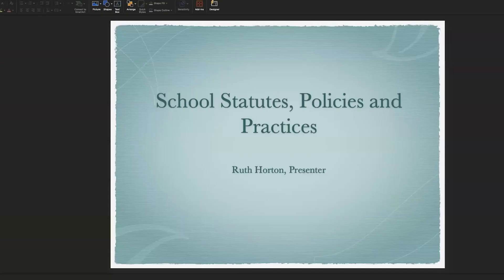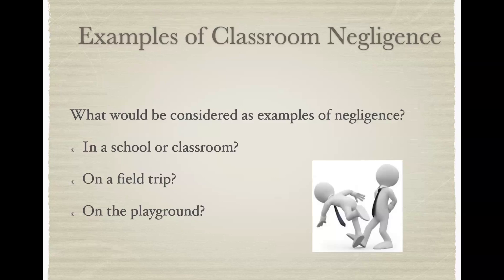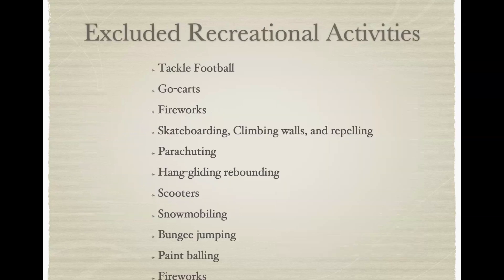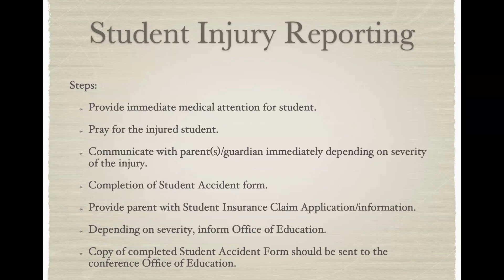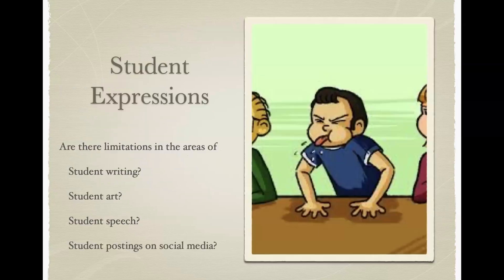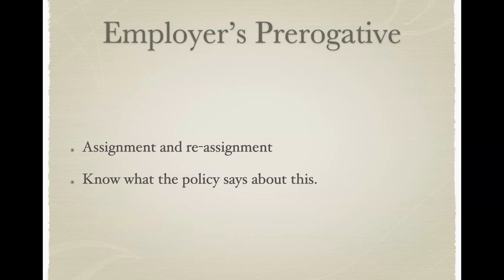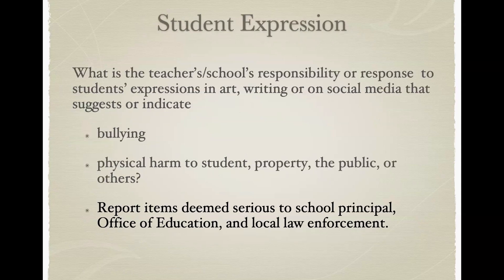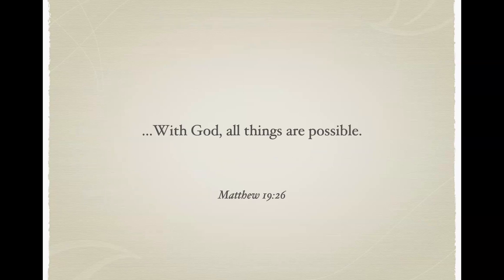Legal Responsibility with Dr. Ruth Horton, Lake Union Education Director